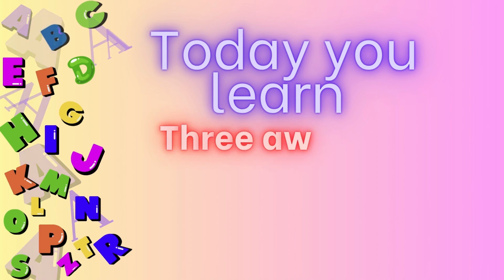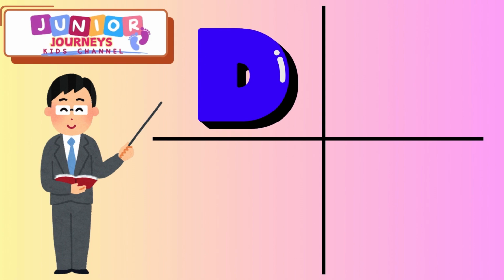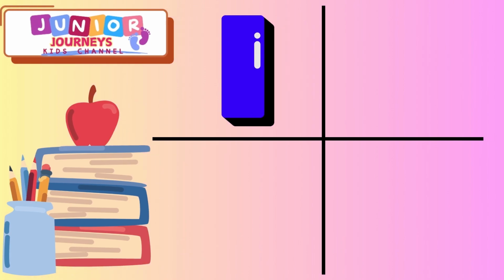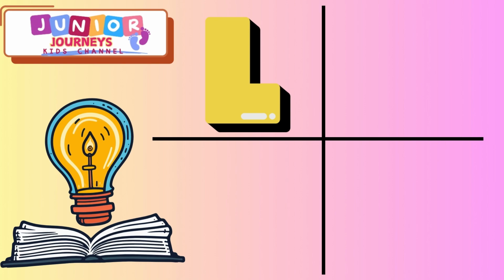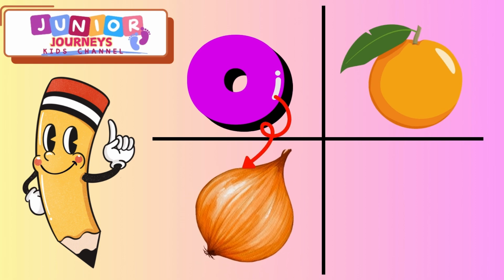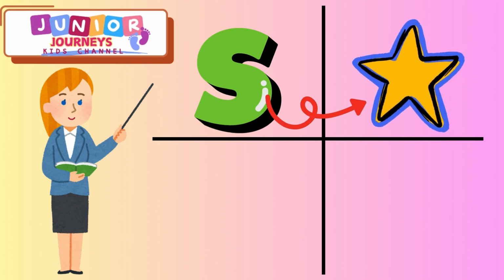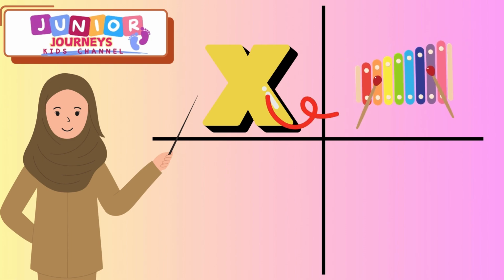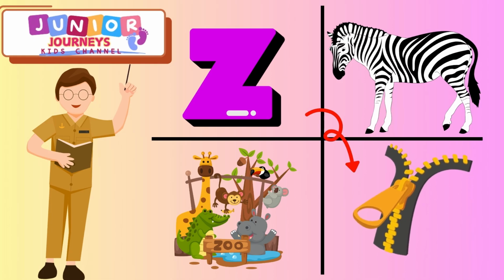A to Z Objects for Kids | Learn 3 Words for Each Alphabet Letter | toddlers learning videos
Let’s learn 3 fun and easy objects for every letter from A to Z! 🧠✨
This colorful and exciting video helps kids recognize letters and common words like A for Apple, B for Ball, C for Cat, and more!

Perfect for preschoolers and early learners to build vocabulary and improve alphabet knowledge through engaging visuals and clear pronunciation.

🌟 What’s Inside:
🔤 A to Z letters
🎨 3 objects for each alphabet
🗣️ Clear voice and pronunciation
🧒 Designed especially for toddlers and preschool kids

📚 Great for:
ABC learning, vocabulary building, classroom activities, homeschooling, and more!

Educational Preschool Toys for Kids - Learn Words, Colors, Songs, Animals, fruits names, vegetable names, week names, month names etc.
A kids' learning channel is an engaging platform designed to make education fun for children. Through interactive videos, games, and activities, it covers subjects like math, science, art, and language. Colorful visuals, songs, and relatable characters keep kids entertained while developing critical thinking, creativity, and problem-solving skills in a safe and educational environment.